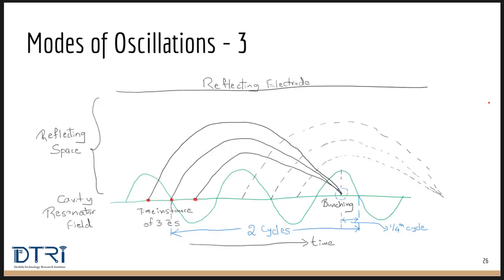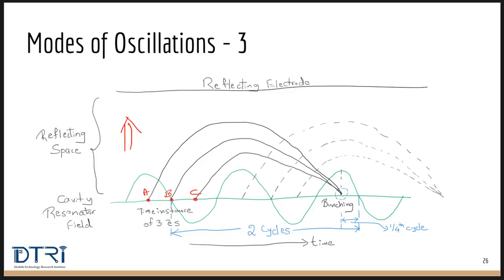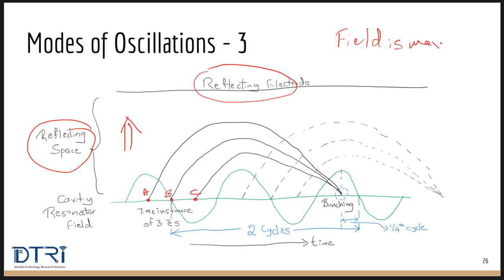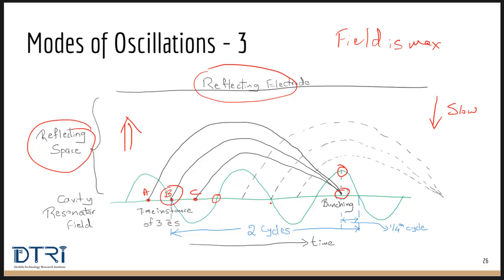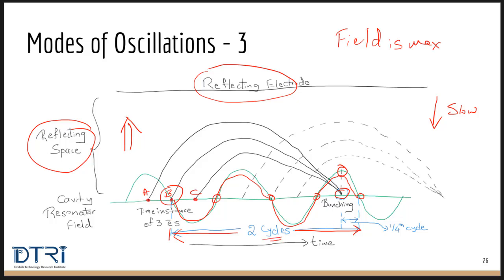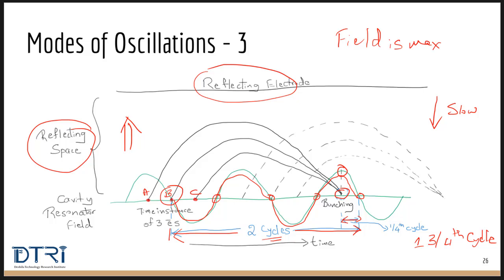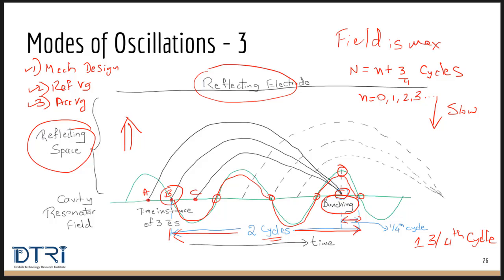7_Modes of Oscillations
In this lecture it is shown how the bunching effect happens and different modes of oscillations.